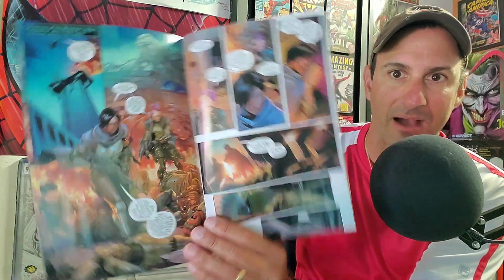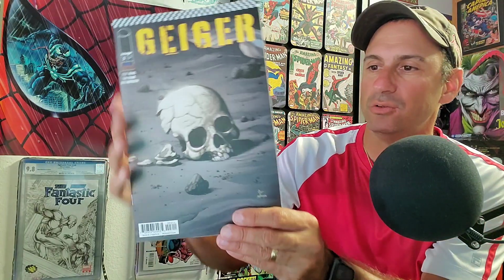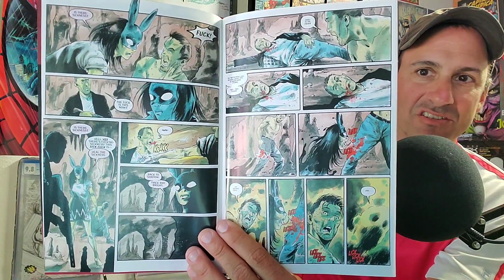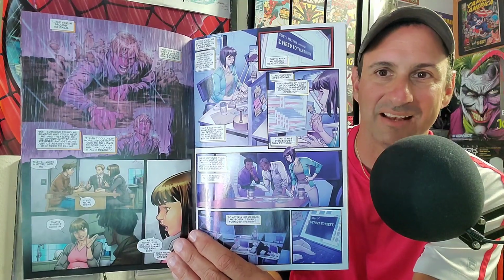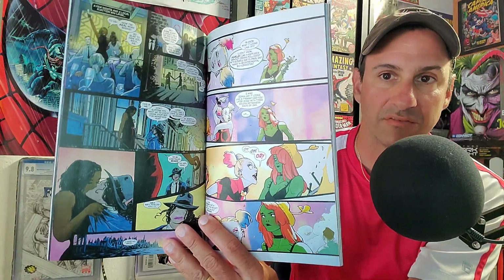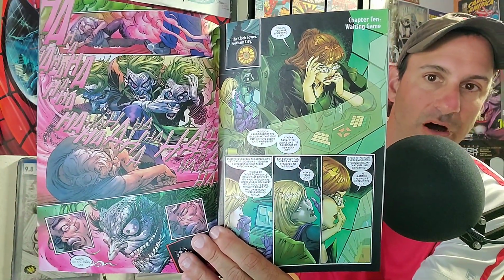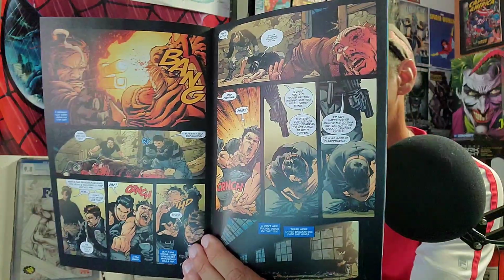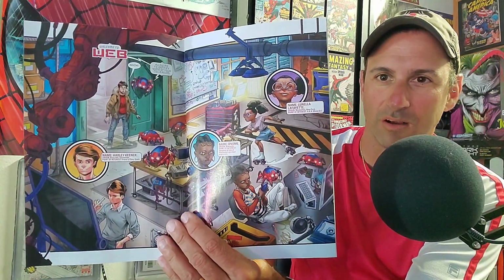Spider-Slayer's Comic Book Haul #478 | SMOKING HOT NEW Comic Books 6/9/21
Welcome to Spider-Slayer's Comic Book  Haul #478. This is the video series where each and every week I show you the fans which New Comic Book Day comic books I picked up at the Comic Book store, which is Comic-Central Located in Central Florida.  Keep the discussion going in the comments box below on telling me which books you picked up this week and as always thank you for watching and supporting Comic Book Corner 2.0

🕸️🕸️🕸️🕸️🕸️🕸️The Schedule🕸️🕸️🕸️🕸️🕸️🕸️

      10pm Comic Book Weekly Live Stream

➡️Thursday: What's It Worth

➡️ Friday: After The Pull

➡️ Sat: Marvel/DC Solicitations

➡️ Sun: Buy those Comics!